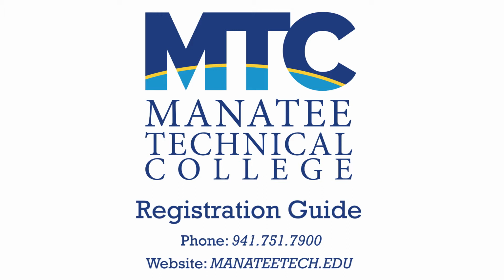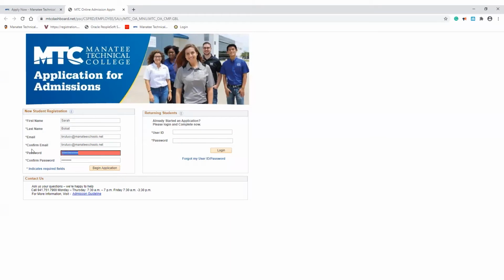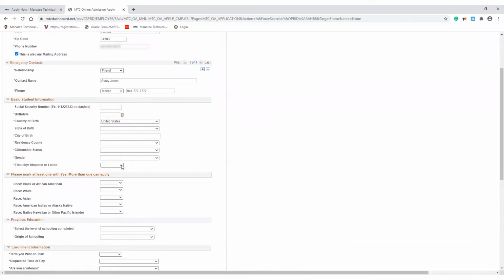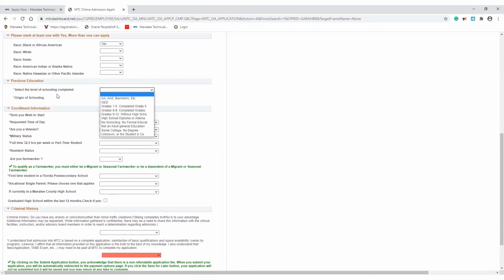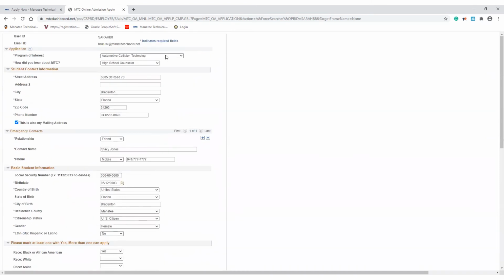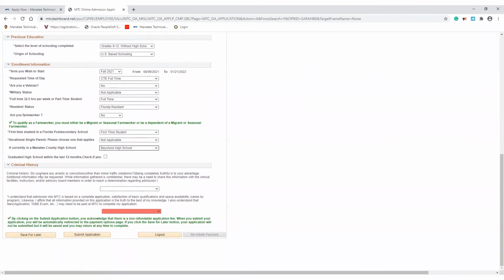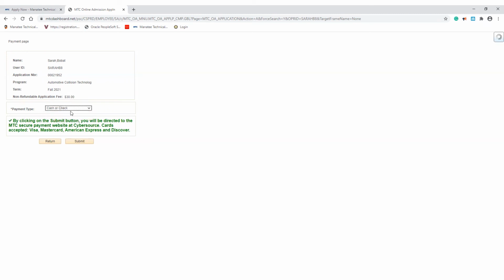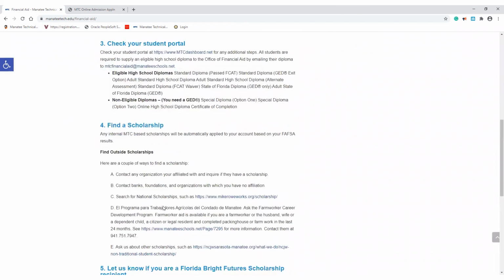MTC Application Workshop